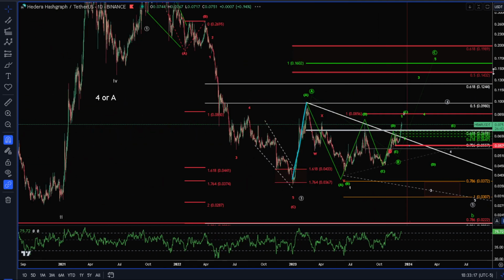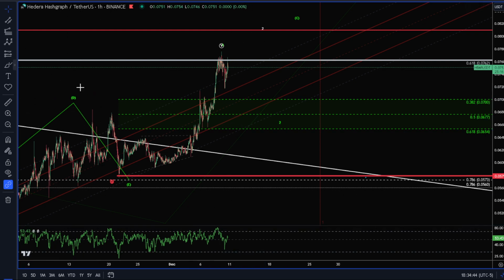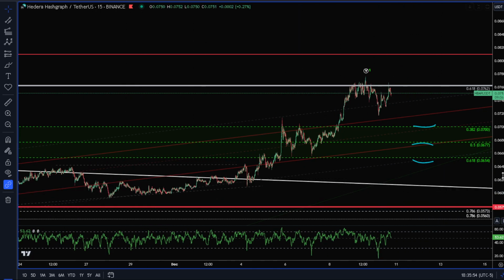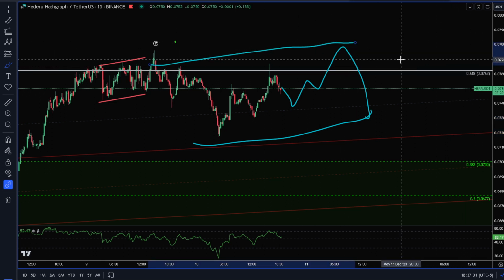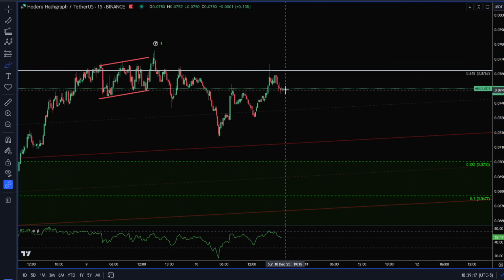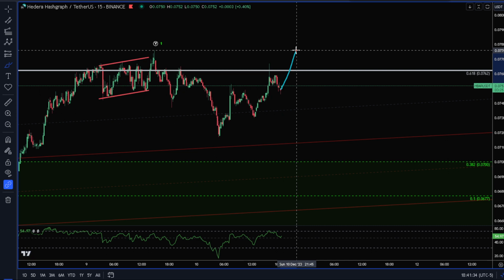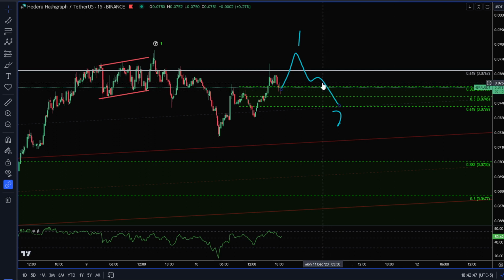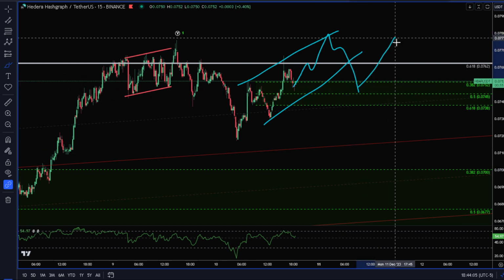HBAR Hedera Hashgraph Price News Today | Elliott Wave Technical Analysis